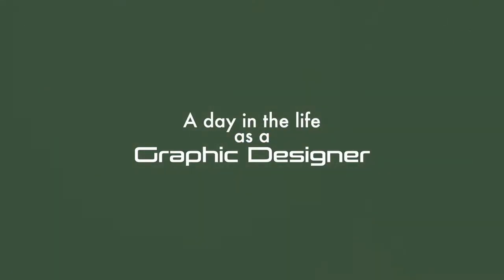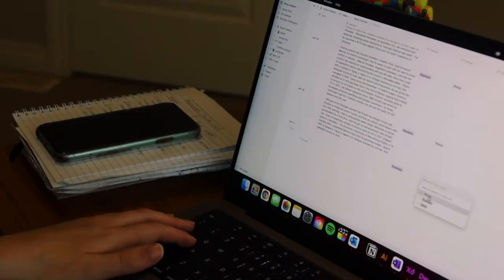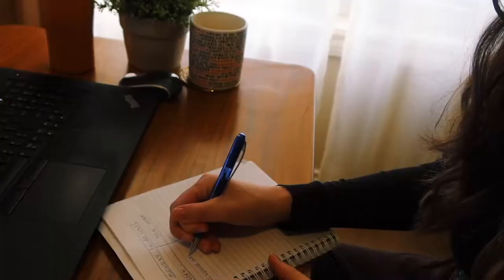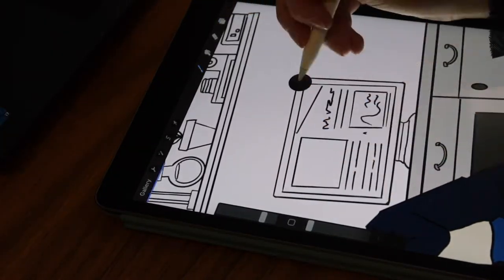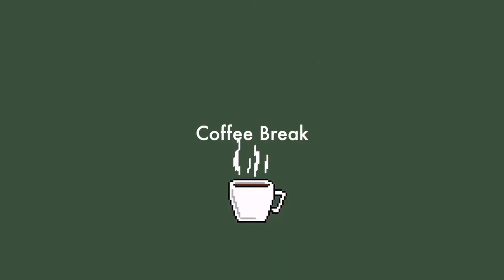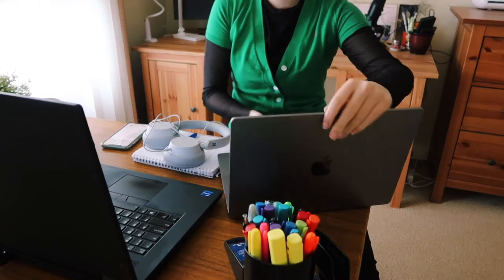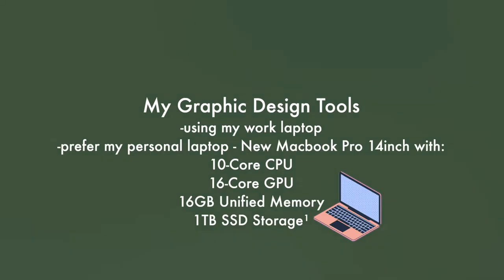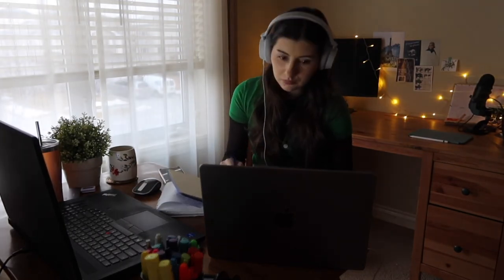A Work Day In The Life as a Graphic Designer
Hi everyone! Today I thought I would share what a work day looks like for me as a graphic designer when working from home.

Xoxo

Alice

Materials used for illustrations:
-Procreate app
-Ipad (7th generation)
-Apple pencil

-Where you can buy the Silhouette Portrait 2 that I use for stickers (not sponsored)

Time stamps:
00:00 Introduction
00:25 Morning habits
01:46 To-do list
02:16 Illustration
03:39 Coffee break
04:08 Walk
04:28 Lunch and admin
04:49 Video upload
05:18 Graphic design work
06:09 End of day review